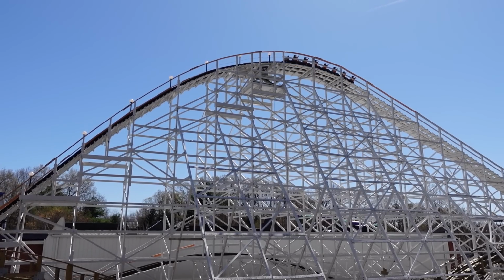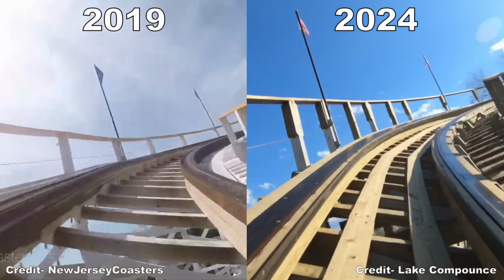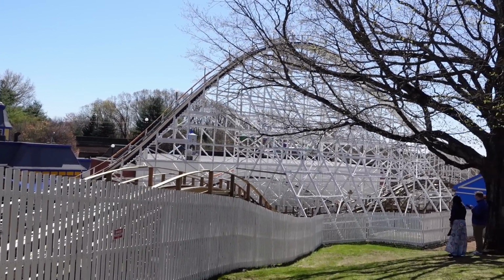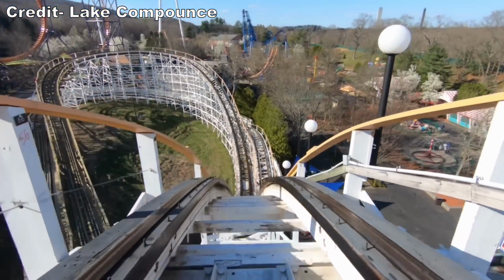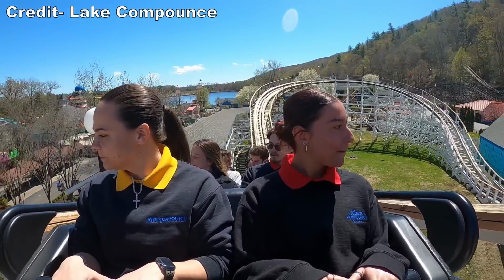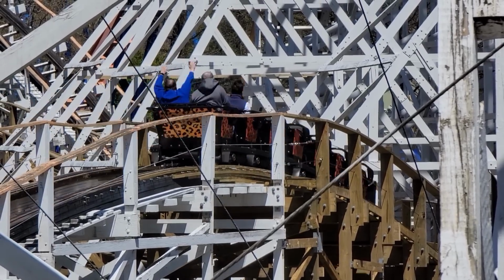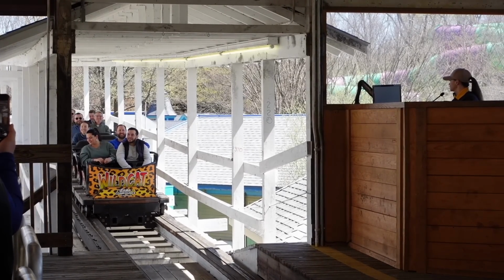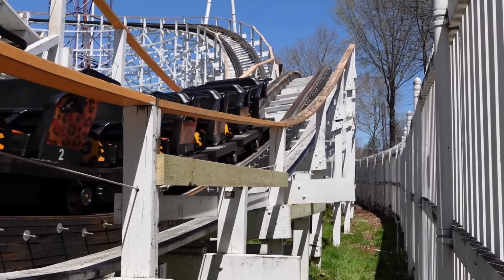Wildcat Review (2024 Update), Lake Compounce Wood Coaster | Gravity Group Fixed This Ride!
Wildcat at Lake Compounce has been infamously rough for years, but the park and Gravity Group finally fixed the ride in 2024.  The ride now features pre-cut track, so it's significantly smoother.  And the ride also has some airtime now between the faster tracking and reprofiled elements.  This has to be the most improved coaster of 2024.

Video Credits

Wildcat POV 2024 (Lake Compounce)

Wildcat Reverse POV (Lake Compounce)

Background Music